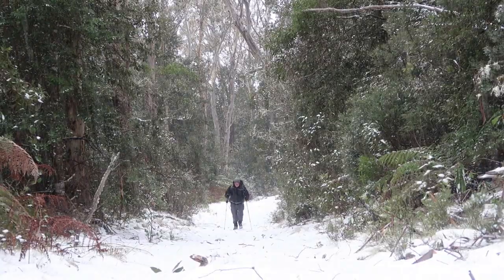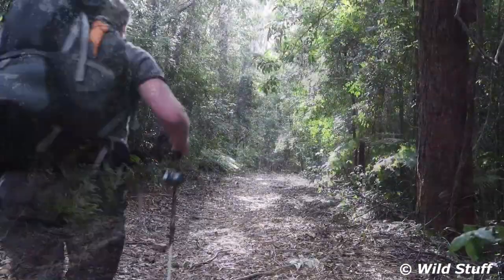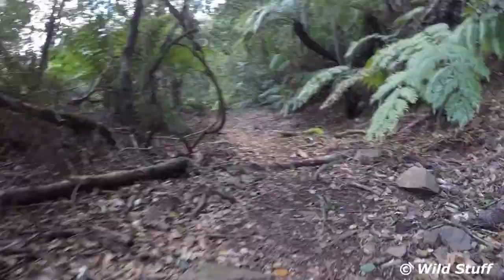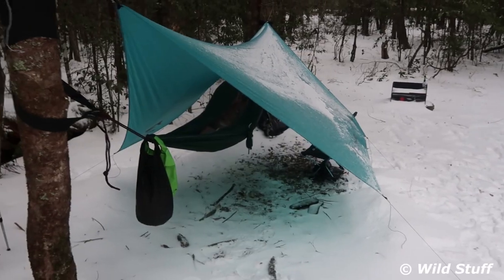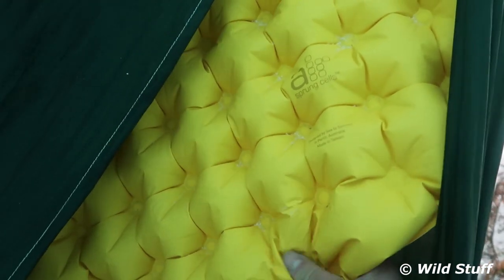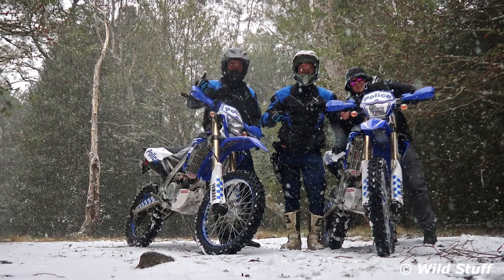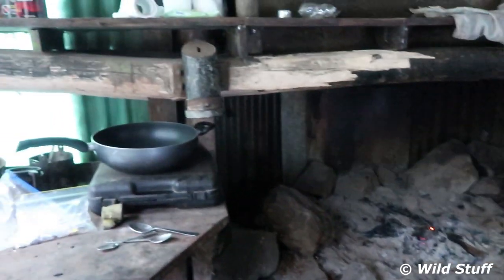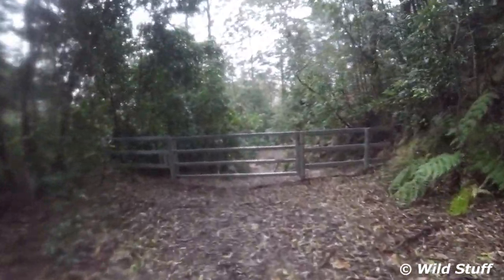Snow at the Barrington Tops (Hiking/Hammock-Camping the Corker Trail) August 2019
A hiking adventure up the Corker Trail (Barrington Tops, NSW) to spend 2 nights hammock camping in the snow at Wombat Creek. Featuring Selby Alley Hut.
Filmed over 9th-11th August 2019.